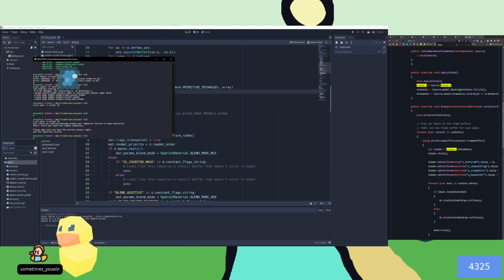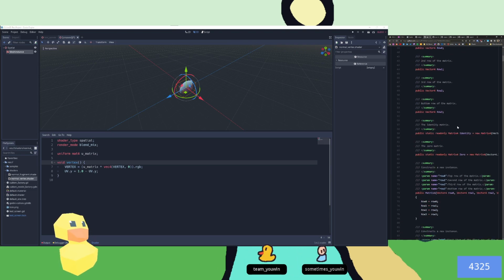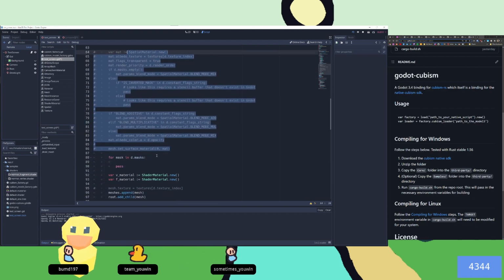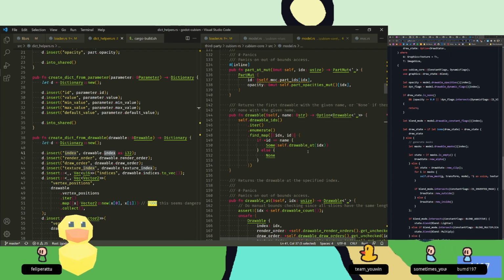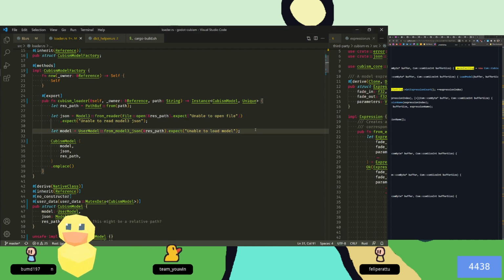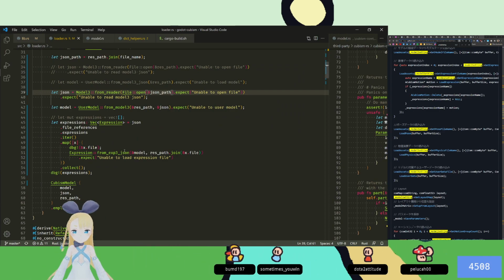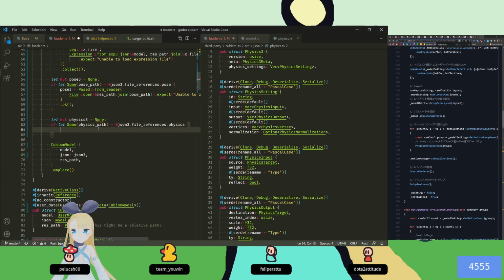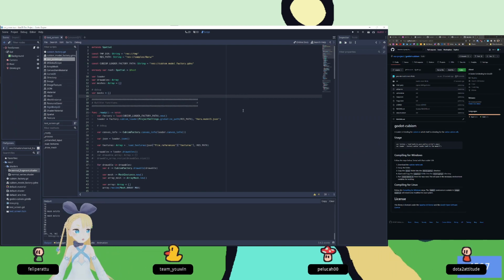Porting Live2D to Godot 3.4 January 9, 2022 PART 2